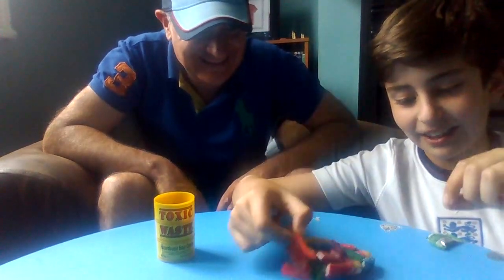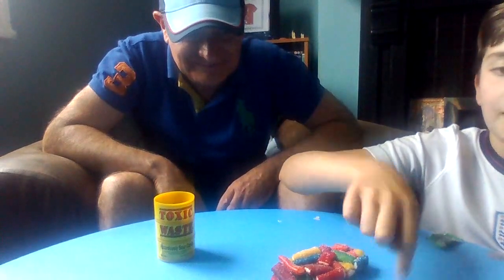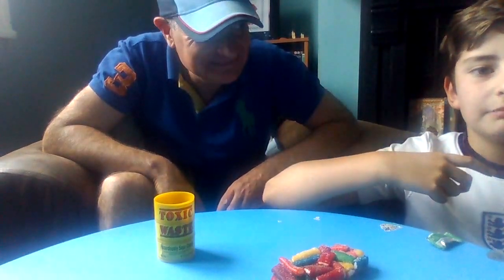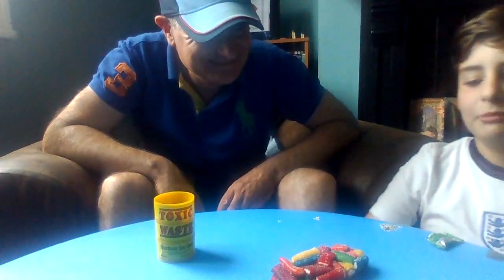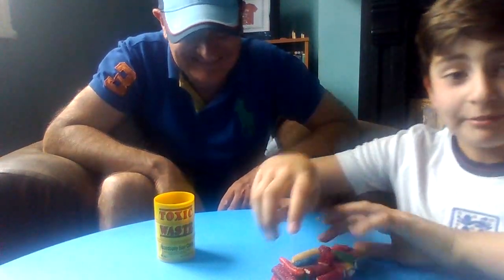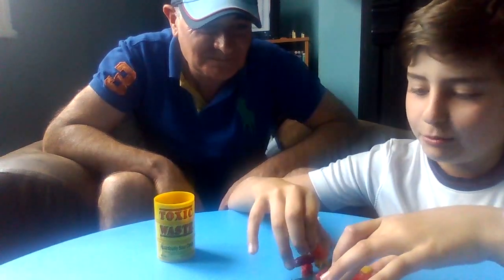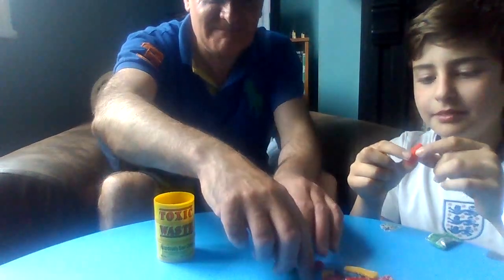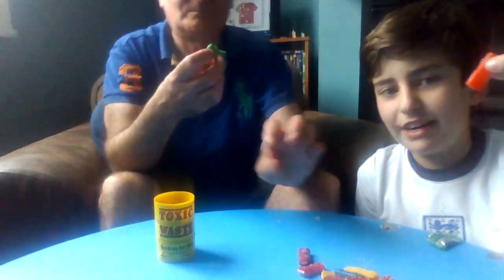warheads insane sour challenge!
not sour